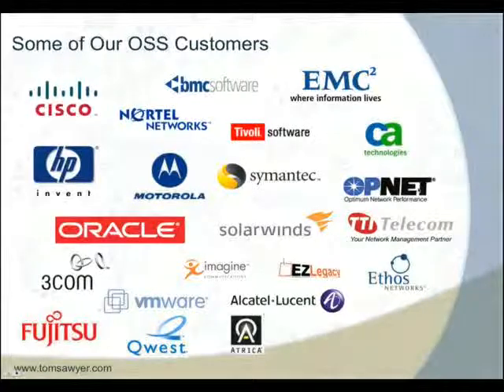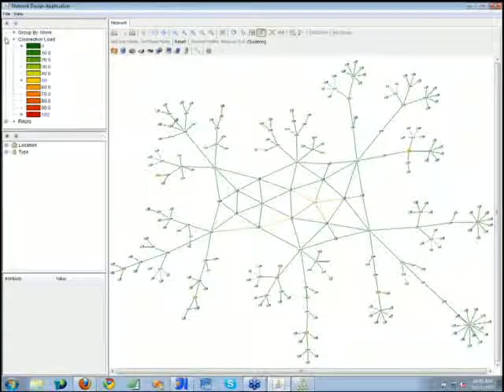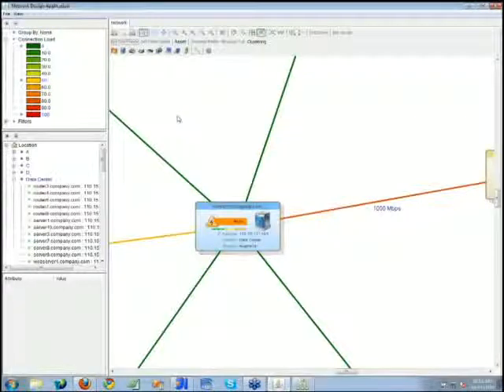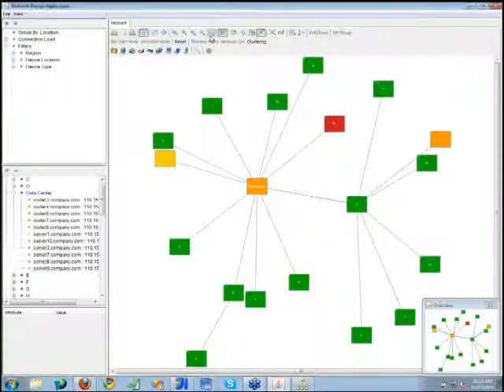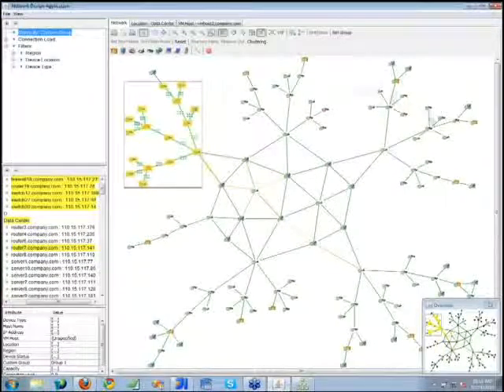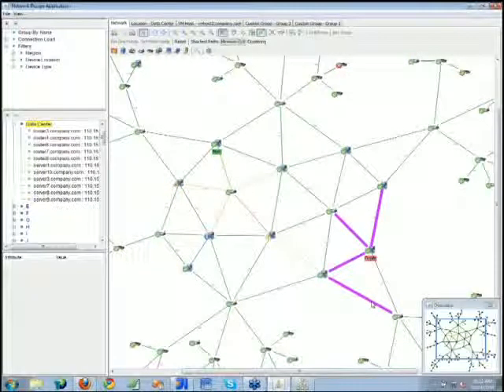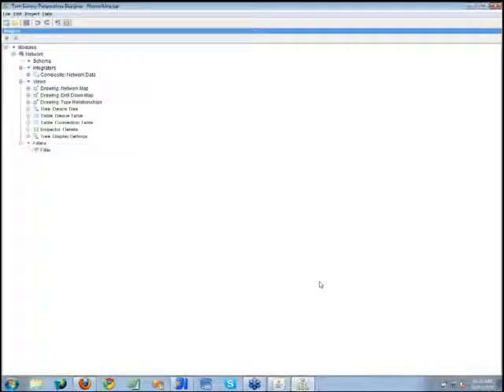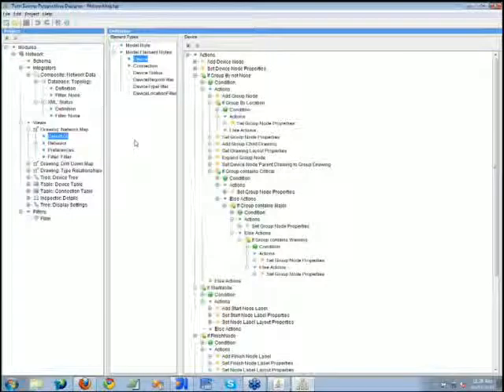Webinar: Handling Scale and Complexity in IP Networks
Phil Griston, Vice President, Business Development, Tom Sawyer Software

Brett Zane, Professional Services Manager, Tom Sawyer Software

As the number of managed objects in today's networks grows, it becomes more and more difficult for operators to evaluate all of the management data they have so they can make well-informed decisions. As an OSS applications developer, your success depends on providing visually appealing applications that can handle large-scale data sources and reduce data complexity.

In this webinar, you will learn best practices for showing your customers clear and actionable data by embedding advanced data visualization technology into your applications.

We have more than eighteen years of experience working with the leaders in OSS and BSS, including the "Big Four", innovative new market players, and the largest equipment suppliers. If you are developing network or systems management applications, this is a great opportunity to learn from our experience.